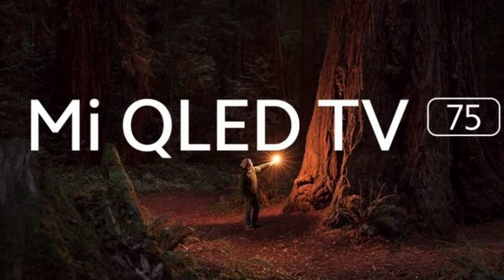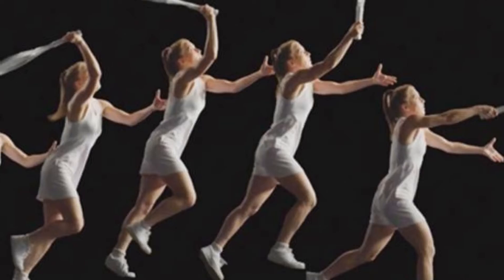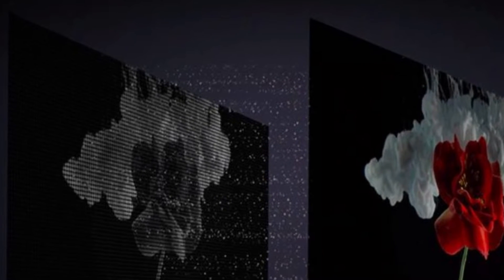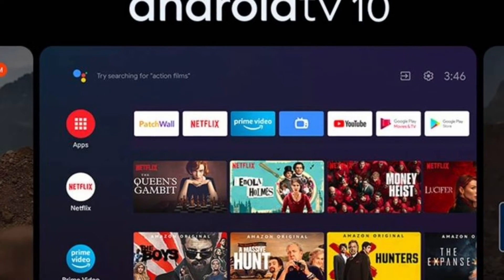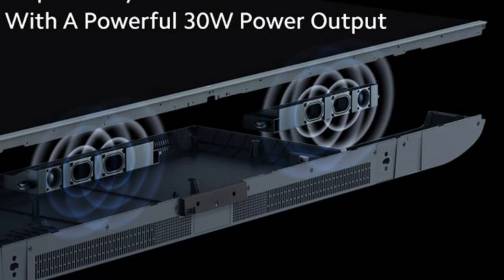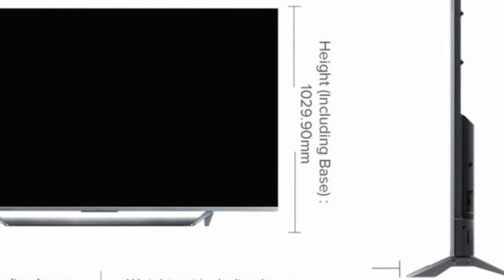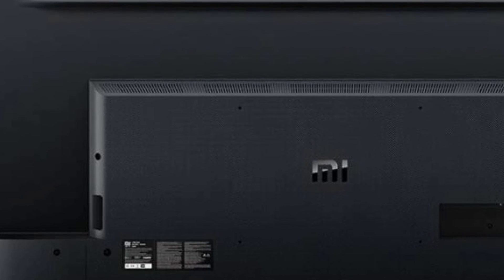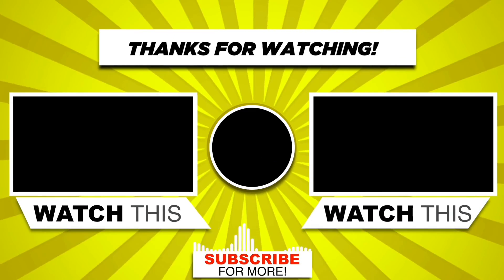Mi Q1 75 inch QLED Ultra HD (4K) Smart Android TV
Whether it's a weekend movie night or a dilemma-watching session, the Mi 189.34 cm (75) 4K QLED TV enlivens your favorite content with its clear and rich display.  Its 120 Hz refresh rate provides an uninterrupted viewing experience while watching action movies, sports and other fast paced content.  Proud of Patchwall and the Android 10 operating system, this TV lets you easily access a plethora of apps and games, ensuring you never run out of good quality content to watch and enjoy.

Sterilizer Box